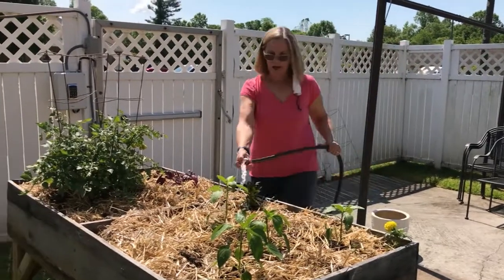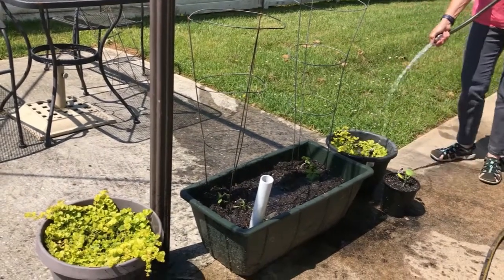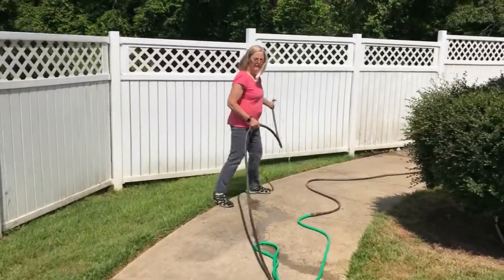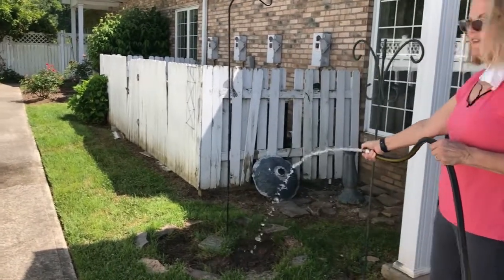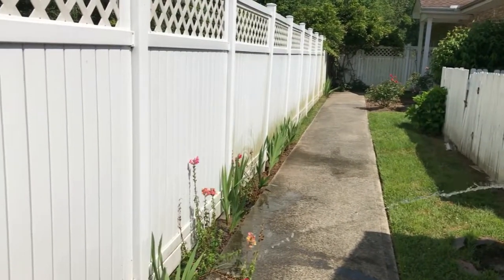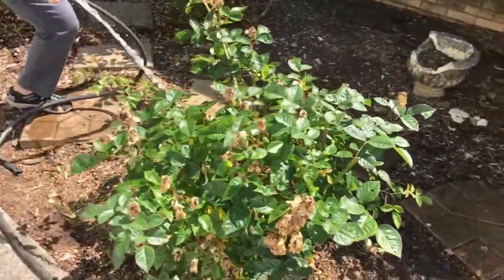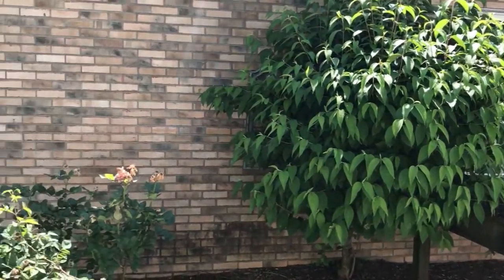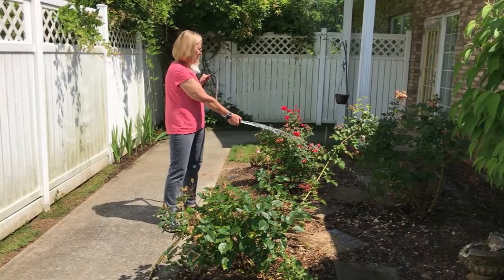MountainCare's Susan Juntunen in the Garden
Join MountainCare's Susan Juntunen as she gardens at the Hendersonville Center.